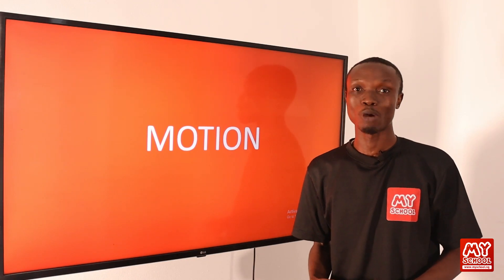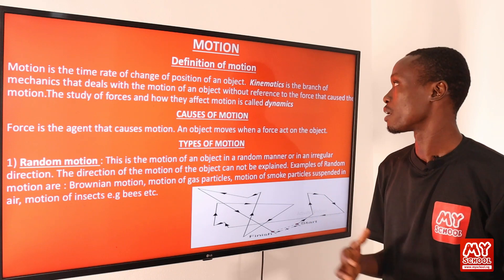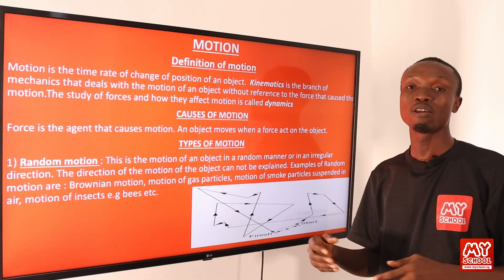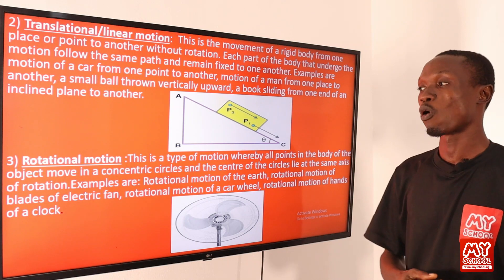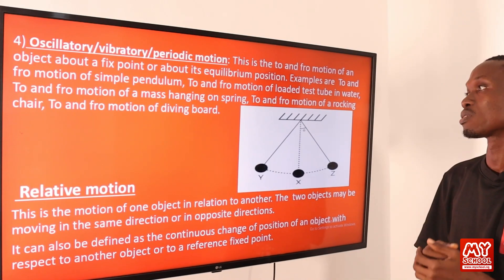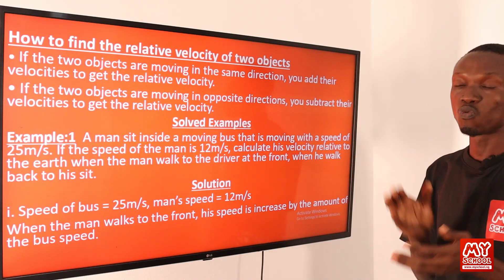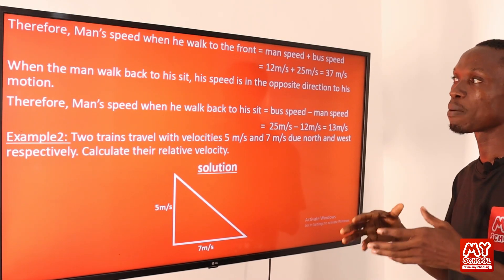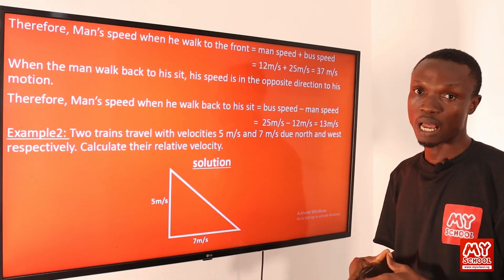What You Need to Know About MOTION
Embark on a journey into the fascinating world of motion in this educational video, explore the types of motion, and discover how forces such as gravity cause objects to move. learn about relative motion and the relationship between linear and angular velocity in circular motion. Gain insights into centripetal acceleration and forces in this informative and educative video.

The following are the learning objectives:
(1) Define motion
(2) Explain the types of motion with examples
(3) Say the cause of motion
(4) Explain relative motion
(5) Define circular motion
(6) Show the relationship between linear velocity and angular velocity
(7) Explain centripetal acceleration and force
(8) Solve simple calculations involving centripetal acceleration and force